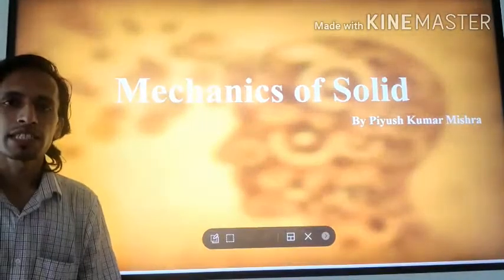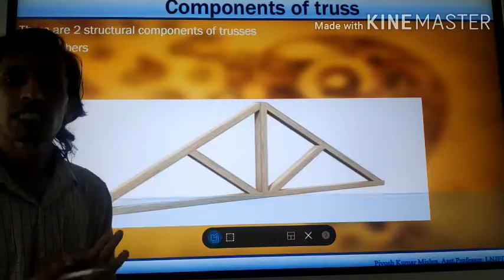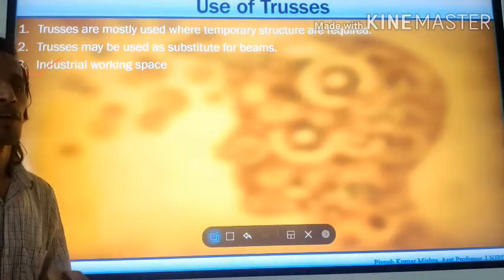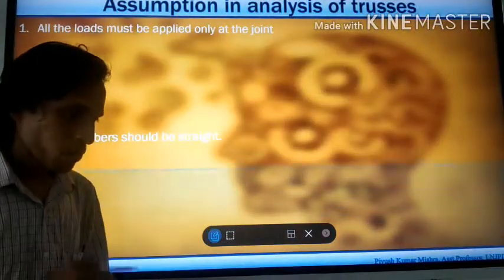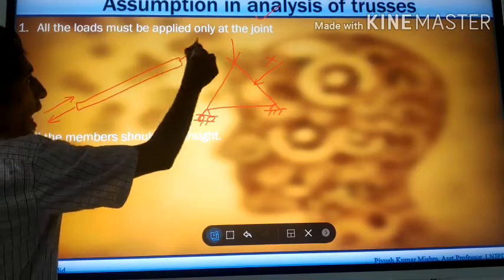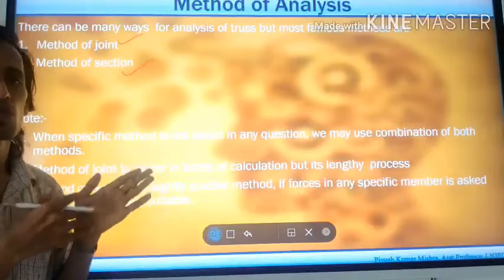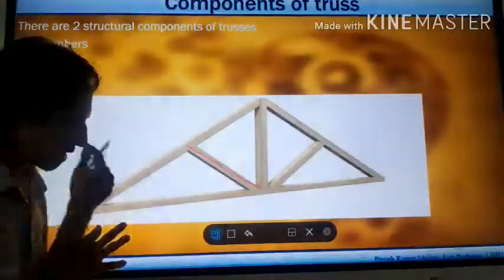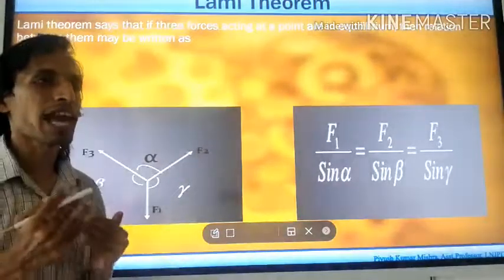M1L1MOM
Analysis of Truss